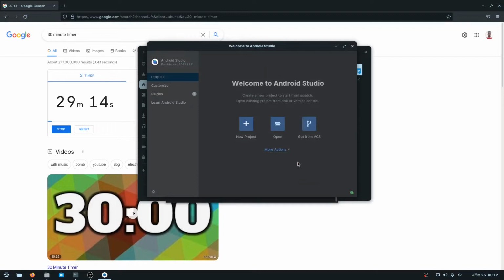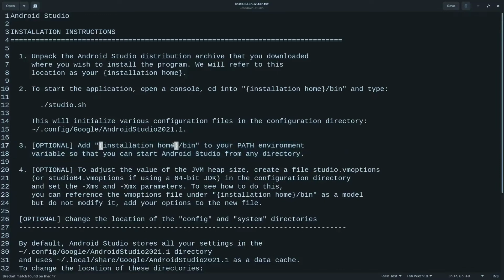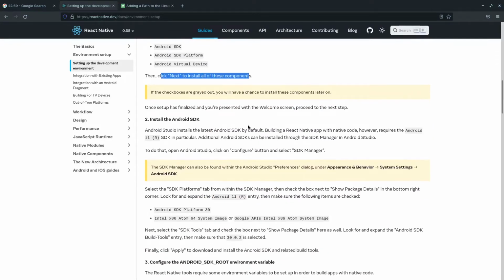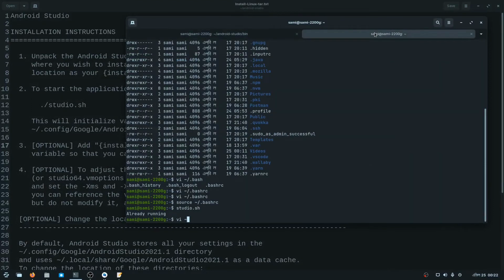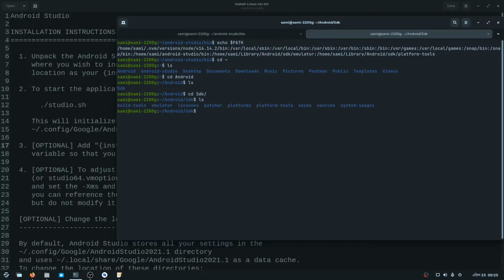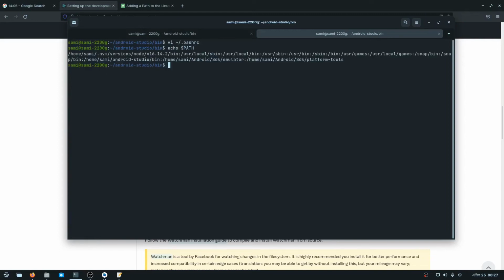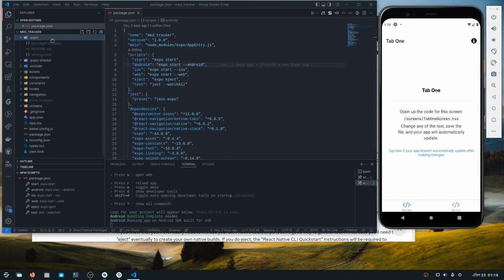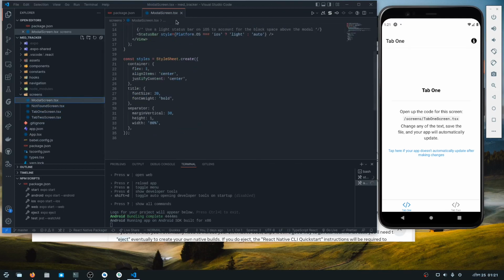React Native App | Live Coding Style Video | Med Tracker | Part 3 | Virtual Android Device